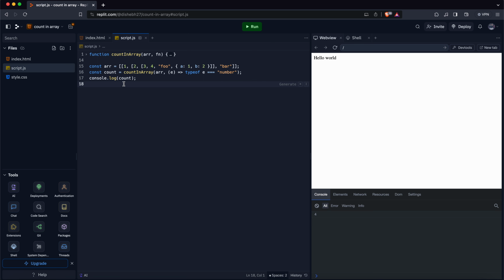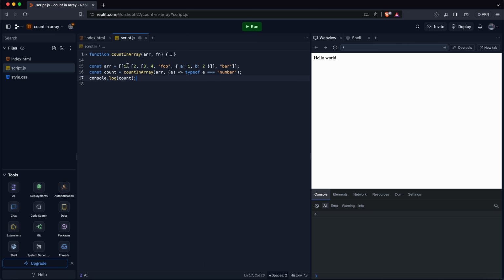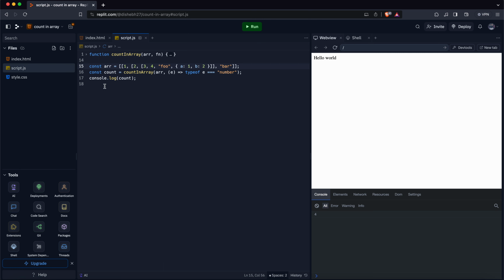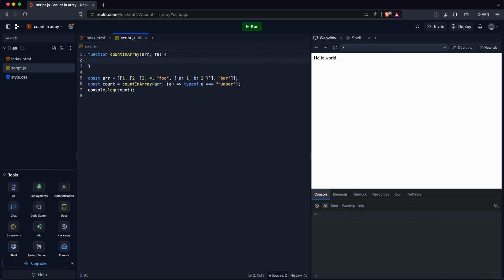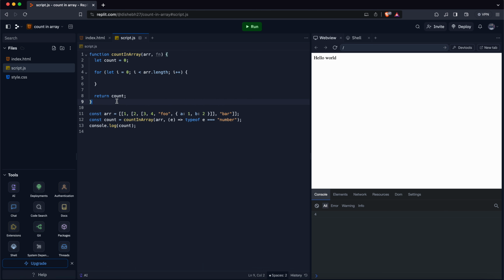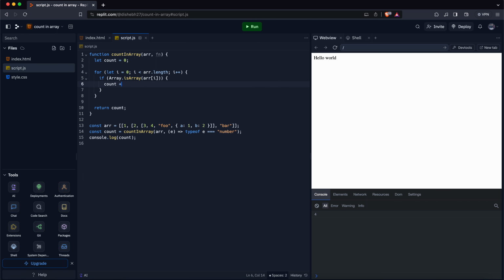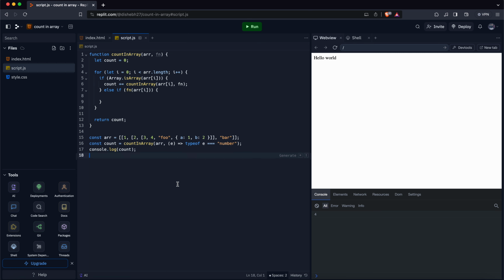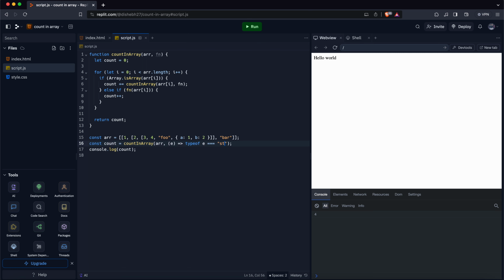Count Elements in Nested Array | Solving Frontend interview problems